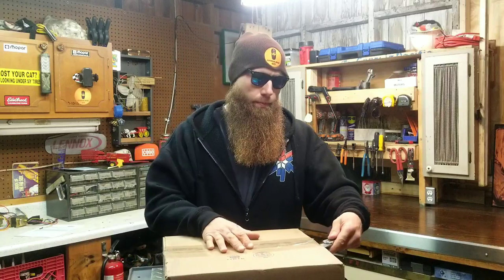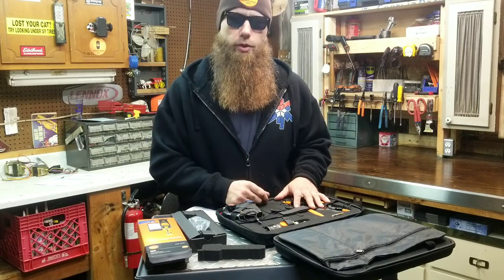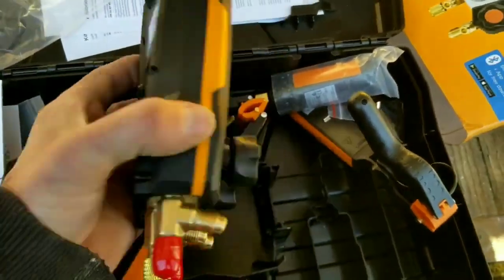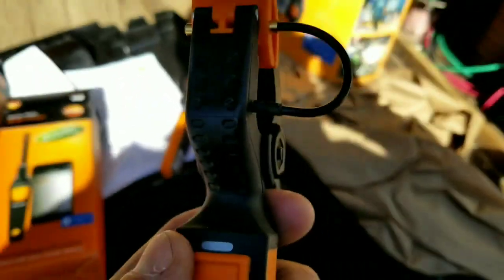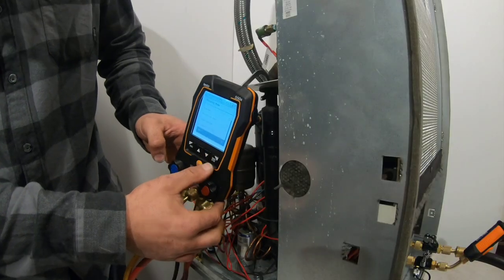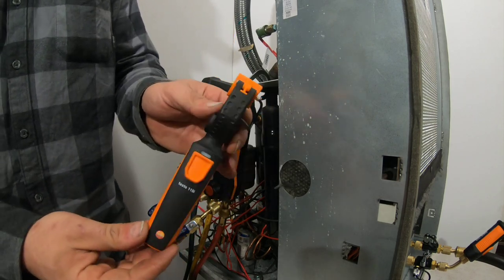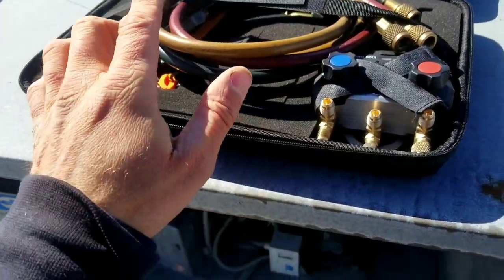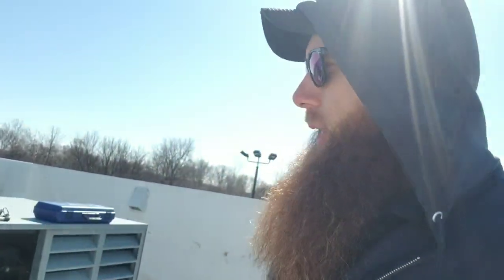TESTO 550s AND TESTO 550i 3 GUYS 1 MANIFOLD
This is a review of the new Testo 550i and 550s the guys give their first impressions and let you know overall how they work.

Support us
by using our offer code HVACRTOOLS @ trutechtools.com

Mailing Address
HVACR VIDEOS
12523 LIMONITE AVE.

00:00 BILL'S UNBOXING AND THOUGHTS
01:27 ADAM'S UNBOXING AND THOUGHTS
05:35 JOE'S UNBOXING AND THOUGHTS
06:34 WTF MOMENT
10:40 BILL'S CLOSING WORDS